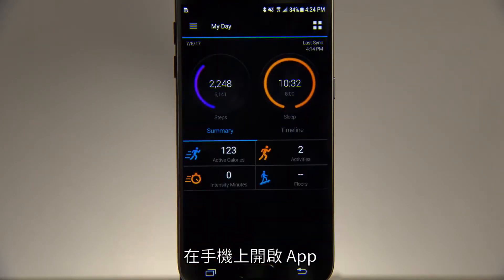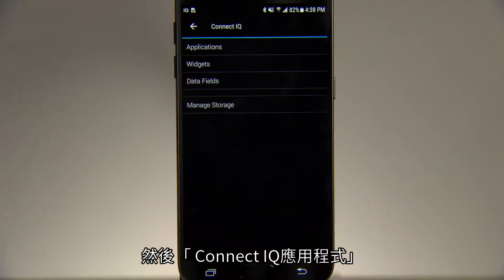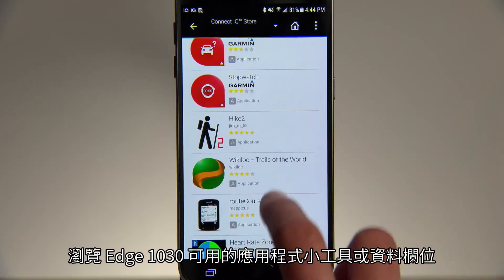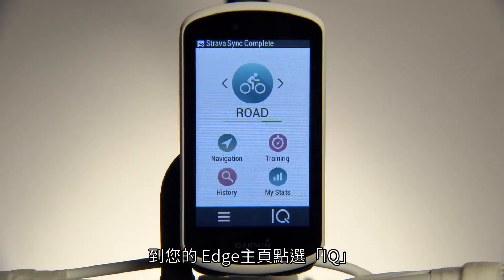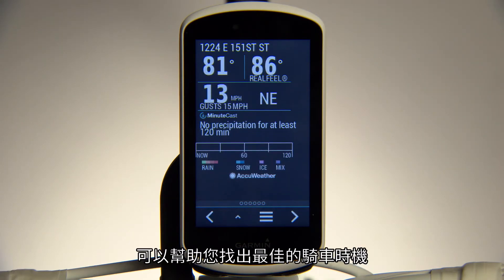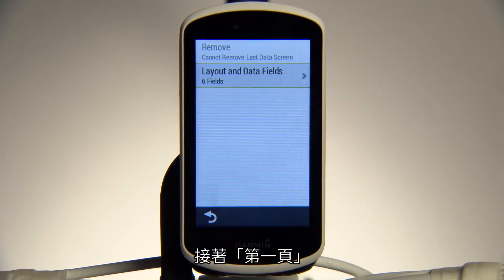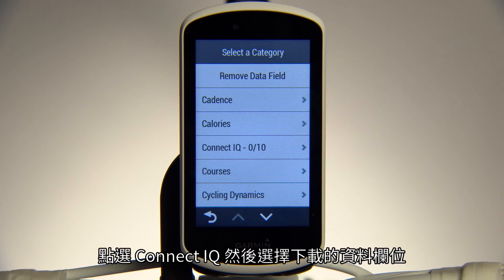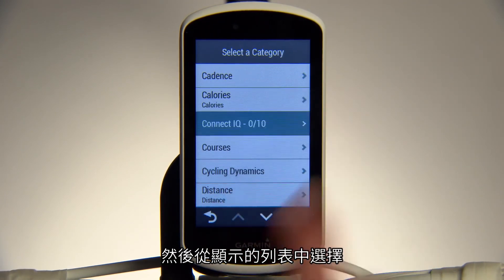【教學】Edge 1030: 使用 Connect IQ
Edge 1030 GPS自行車電腦能助您騎得更久、更強並隨時連線。這支影片將教您使用Connect IQ™來下載app與資料欄位，發揮Edge的強大功能。